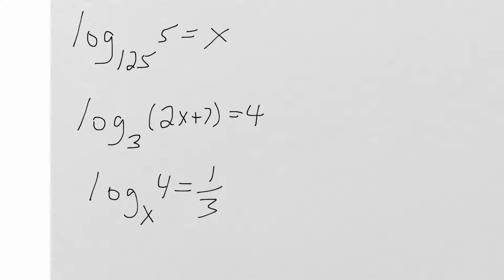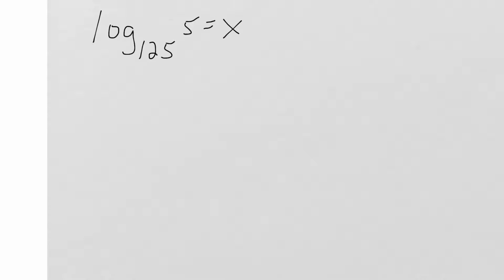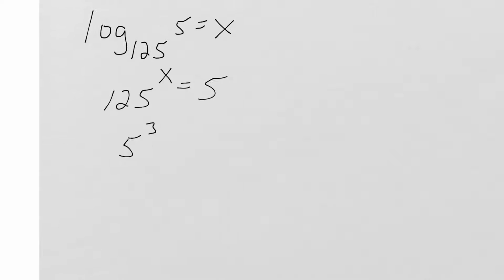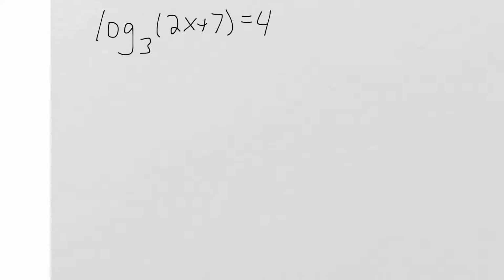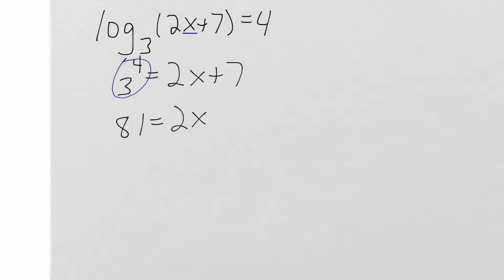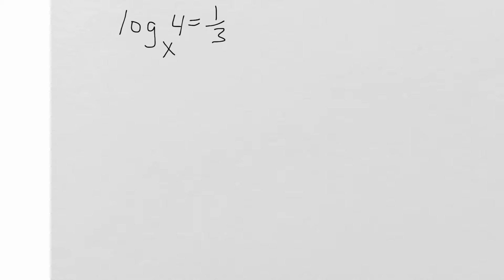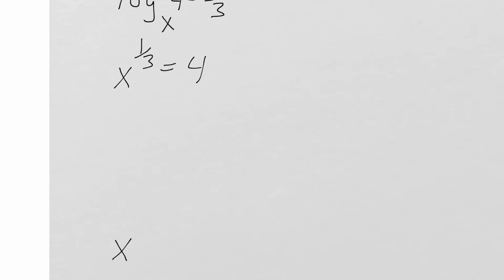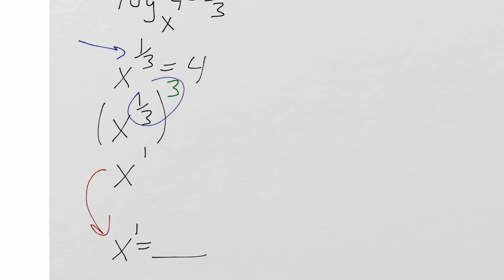Unit 5 Solving Logarithmic Equations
This video shows several examples of solving logarithmic equations.